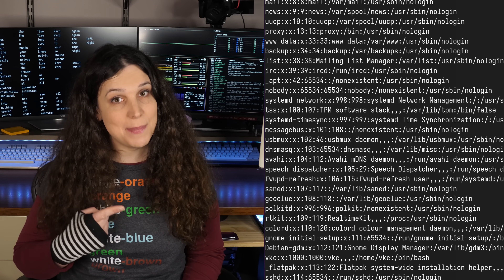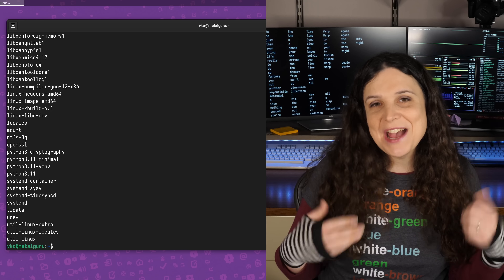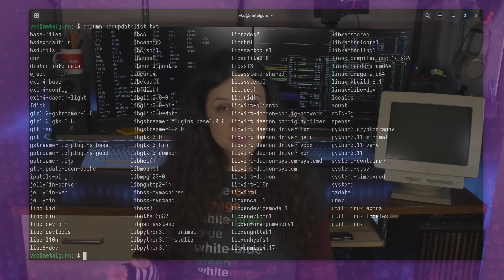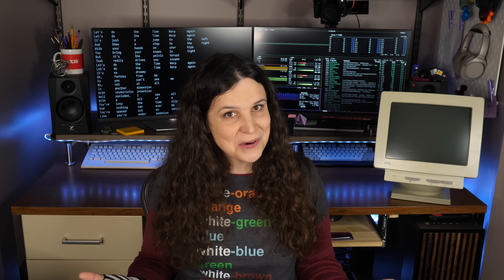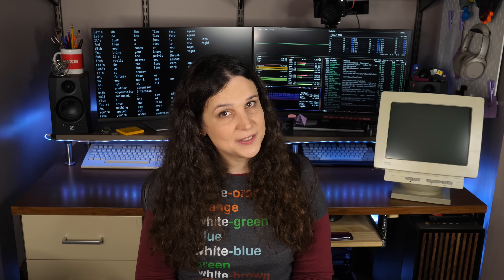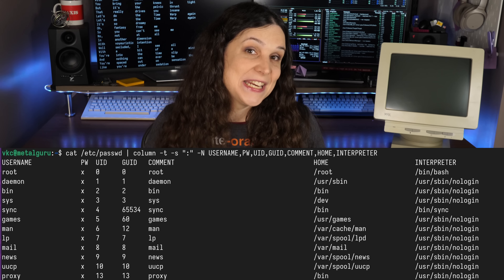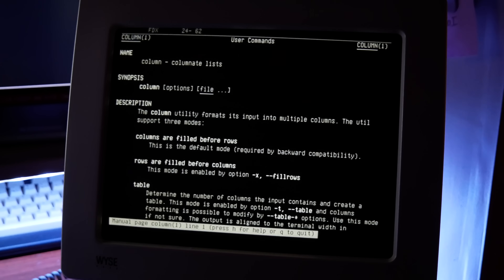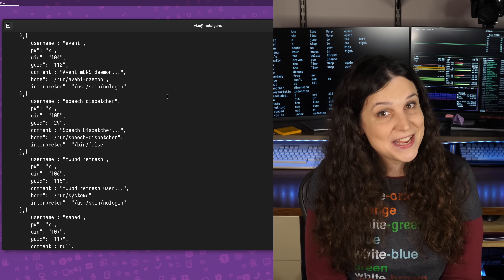Have you ever used the "column" command in Linux?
Yes, there's other tools that can make terminal output prettier on Linux. We all know that. But the "column" command is likely already there, on your system, waiting for you to use it.

With "column" you can get nice looking terminal output & JSON from terminal commands, without a lot of additional cruft!

🔐 1979's "Password Security: A Case History" by Robert Morris and Ken Thompson, which talks about how password encryption evolved in early UNIX

Chapters:
0:00 I say "greetings" and introduce the column command
0:58 Basic use of the column command
2:02 Piping more advanced commands into column
2:57 Column's table mode: unlocking power
4:18 Adding neat headers to our table so we can manipulate them
5:57 Getting JSON output from terminal commands using column
6:57 Conclusion: column is awesome